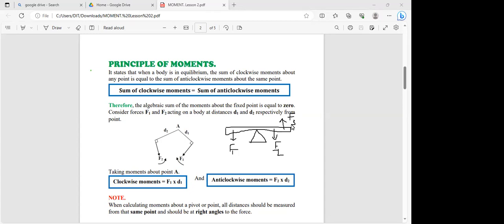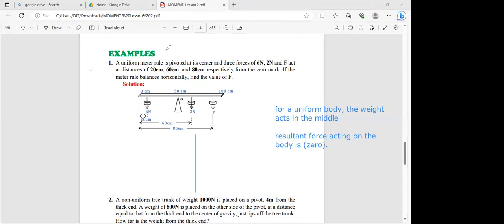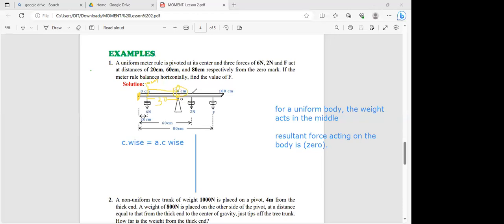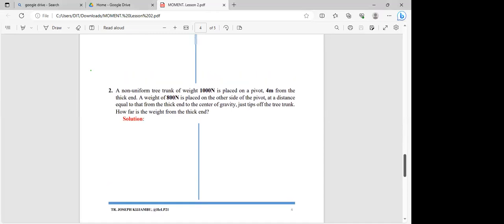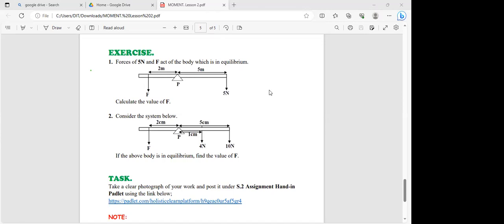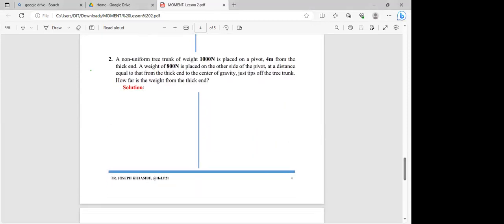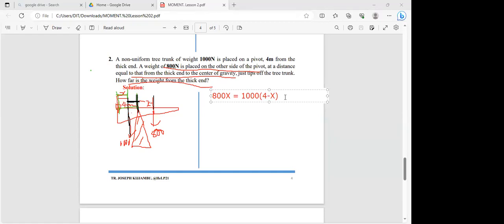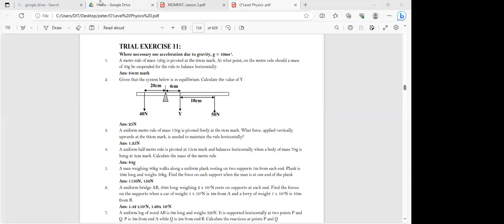S.3 PHYSICS LESSON ON 28TH AUGUST 2023 : MOMENTS